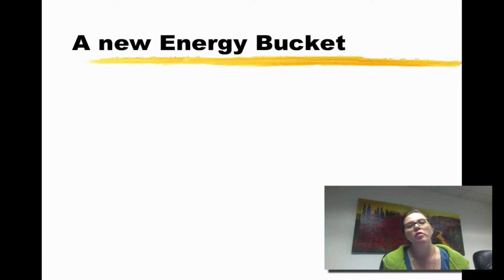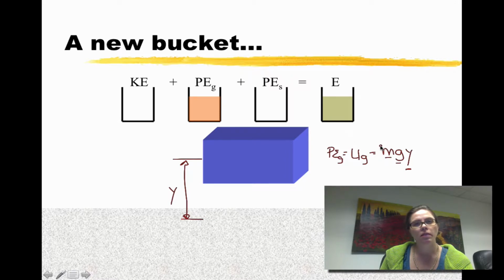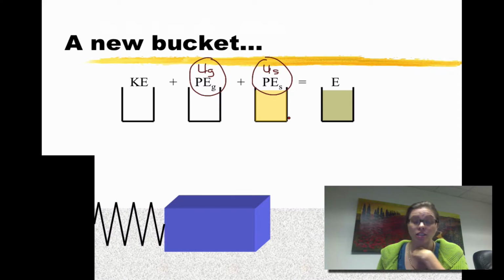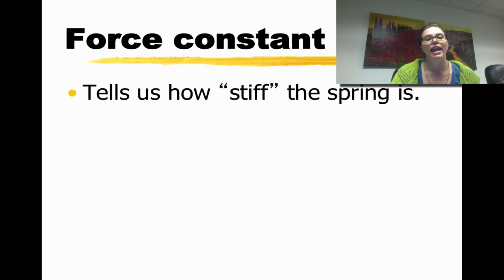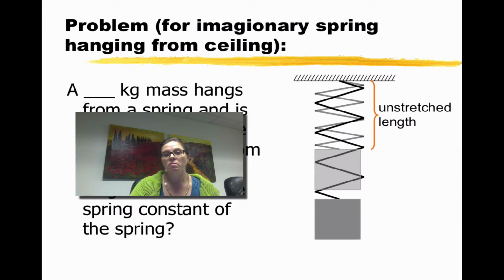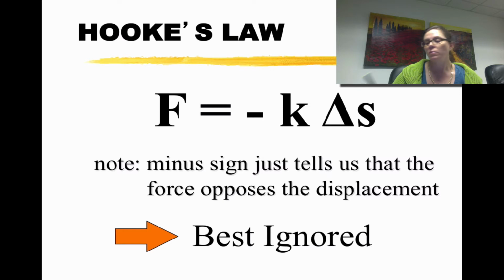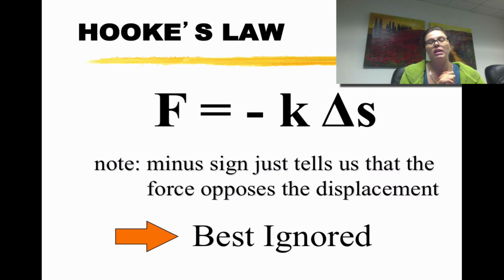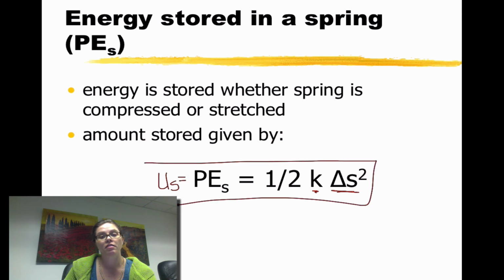werk five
I introduce Hooke’s law both the force and energy equations.